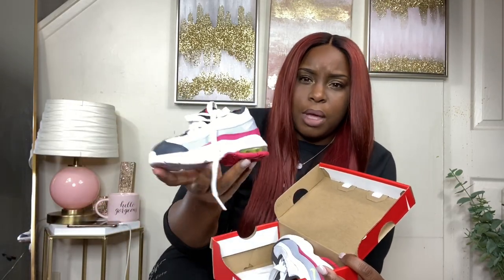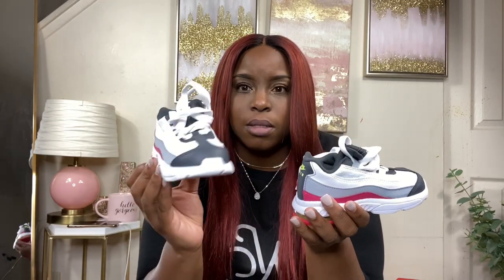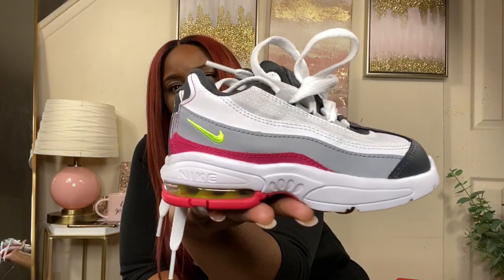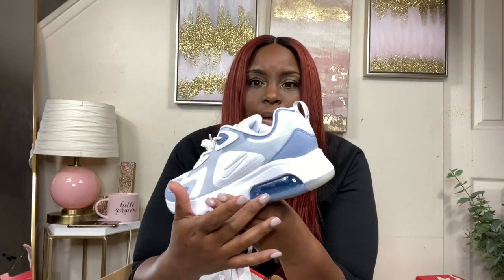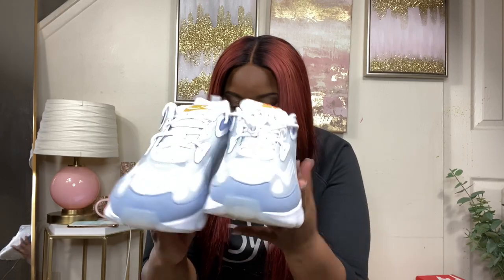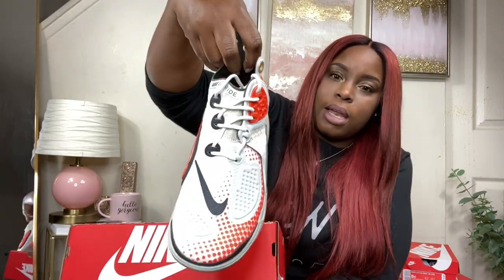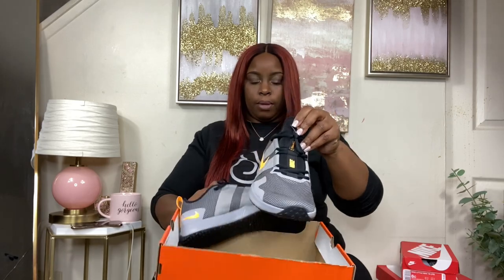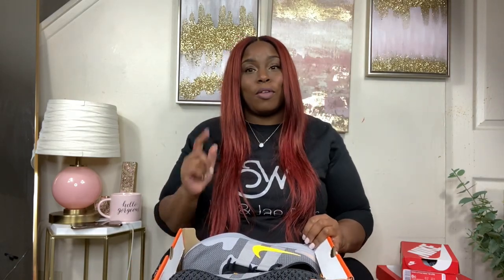NIKE 👟 FACTORY STORE SNEAKER HAUL (Fall 2020) Air Max & More!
NIKE 👟 FACTORY STORE SNEAKER HAUL (Fall 2020) AirMax & More! Shoecollection Shoe review Sneaker collection Shoe shopping Fall haul 2020 Air max 2090 Best shoes for running